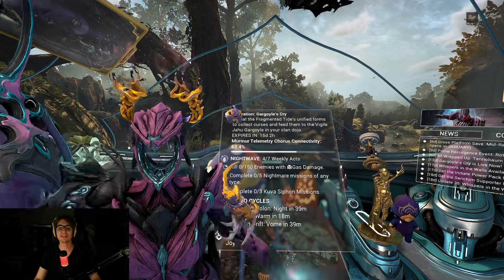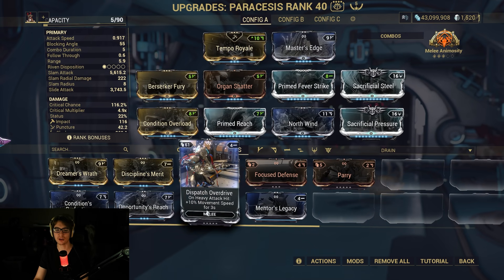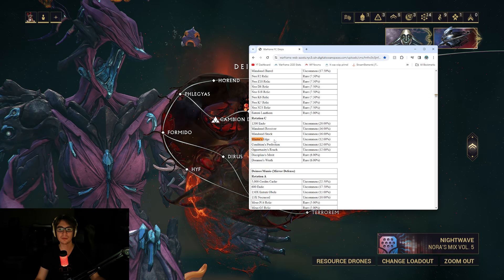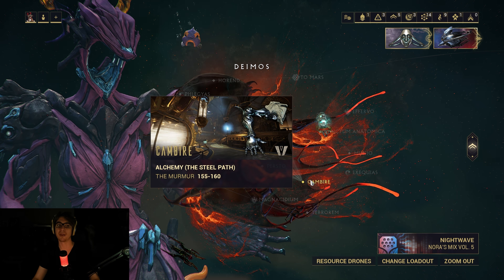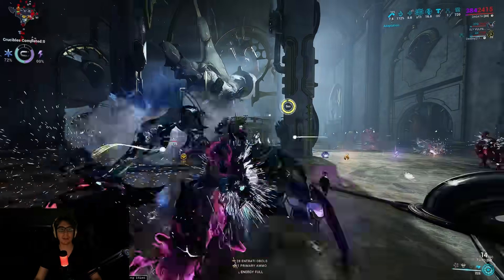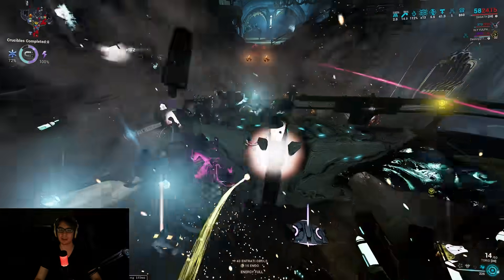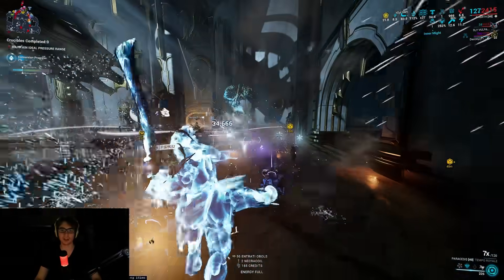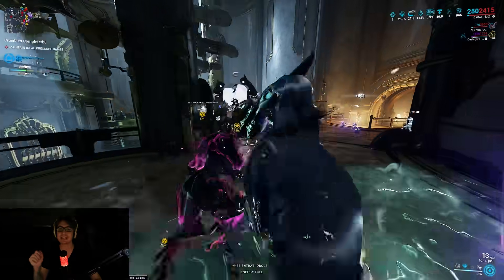How To Farm All New Tennokai Melee Mods! Warframe Alchemy Mission Guide!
Today in Warframe, a quick guide on how to farm all the Tennokai melee mods and a Alchemy mission guide! It's just so fast and easy to explain so might as well do them both in one video.
All 5 Tennokai mods: Master's Edge, Condition's Perfection, Opportunity's Reach, Discipline's Merit, Dreamer's Wrath.

Timestamps!
0:00 Tennokai Mods
2:19 Alchemy Mission Star